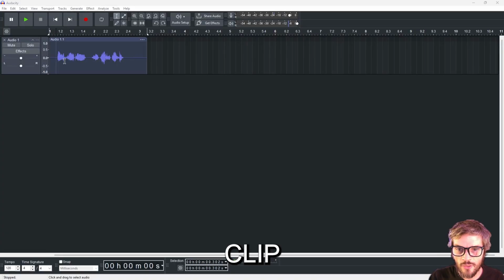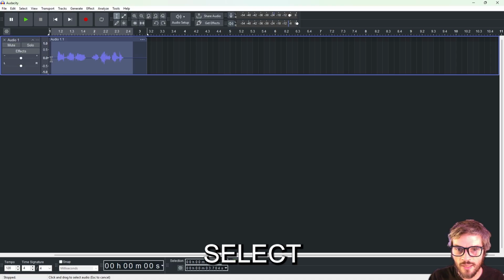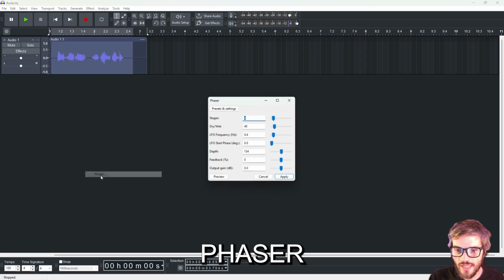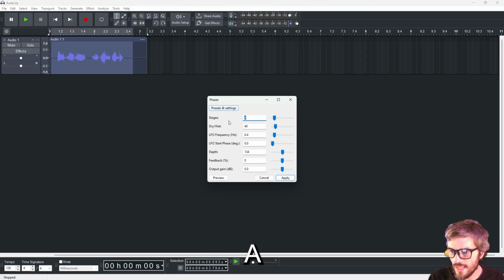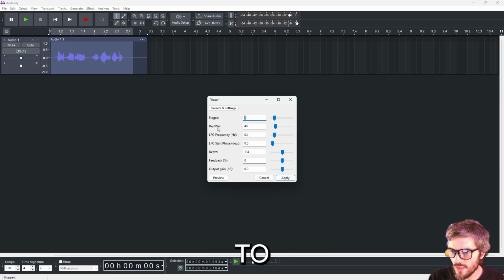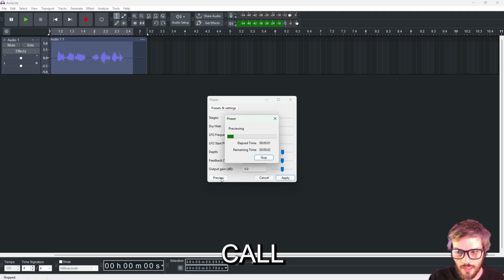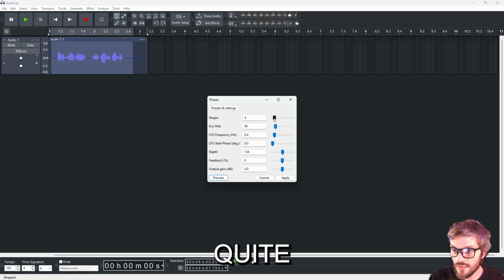Add Phaser Effect to a Clip in Audacity IN 80 SECONDS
Learn how to add a phaser effect to your audio in Audacity in just 80 seconds! 🌊🎶
Eric Polley shows you how to use the Phaser effect to add movement and richness to your sound.

🎬 What you’ll learn:

How to apply the Phaser effect

Adjusting depth, feedback, and frequency

Creative uses for music and voice